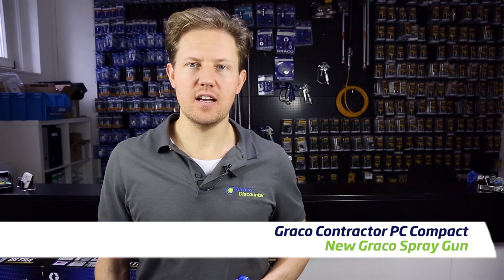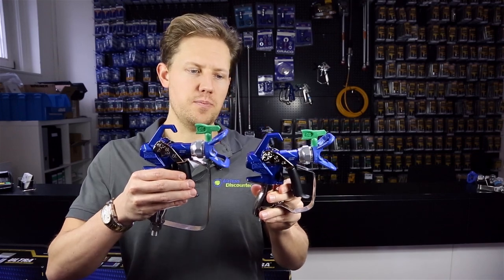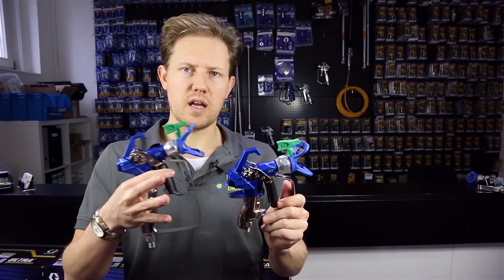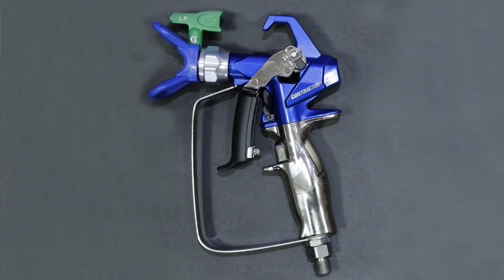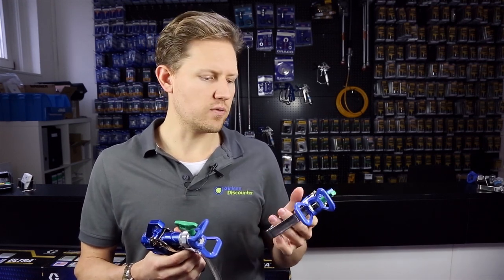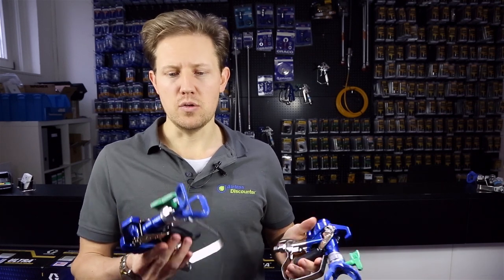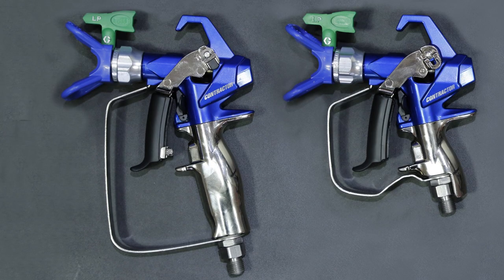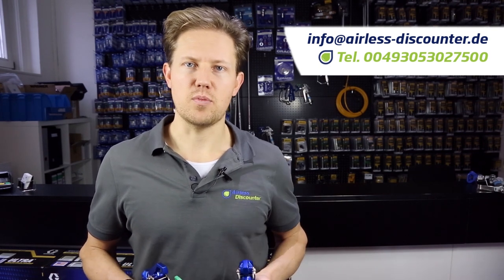Graco Contractor PC Compact - Overview